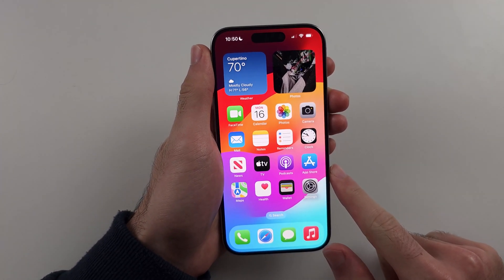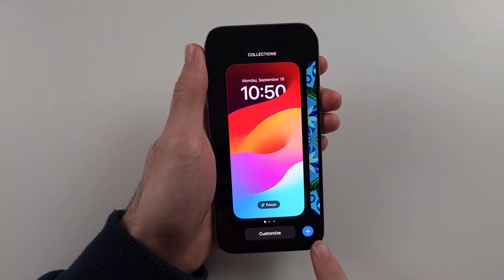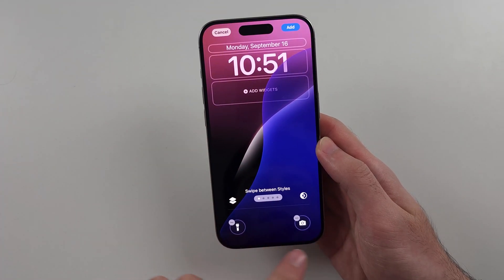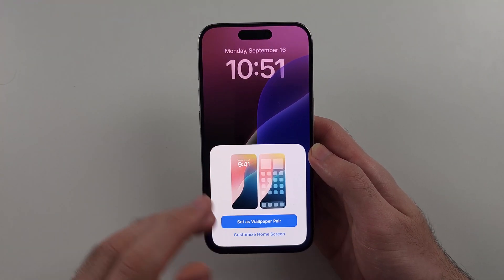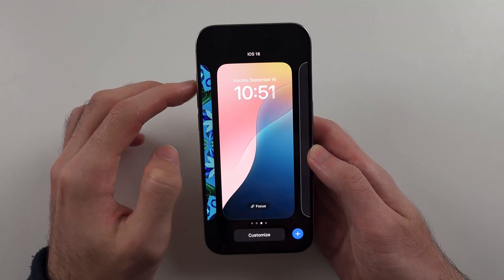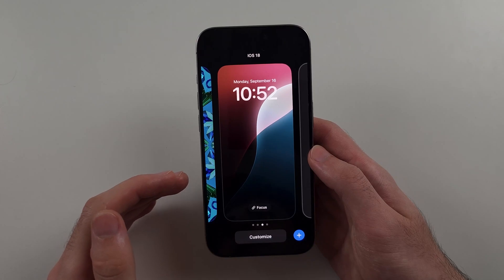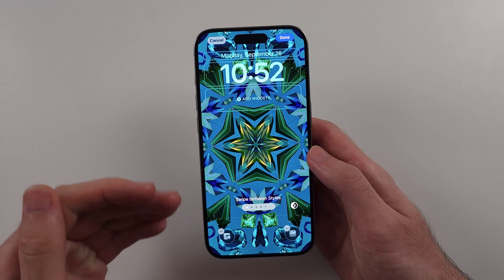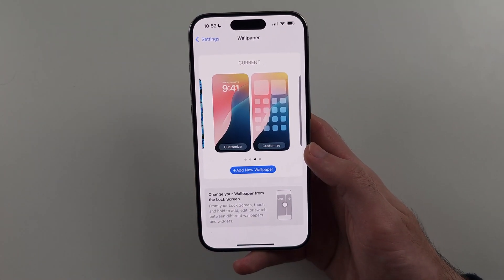How To Change Wallpaper in iPhone iOS 18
Wallpaper iPhone iOS 18 | Looking to change the wallpaper on your iPhone running iOS 18? This video will guide you through the process of customizing your iPhone's wallpaper to suit your style. Learn how to easily change both your home screen and lock screen wallpapers in iPhone iOS 18. By following this tutorial, you'll be able to personalize your iPhone with new wallpapers in no time!

0:00 Add Wallpaper
1:20 Change Wallpaper